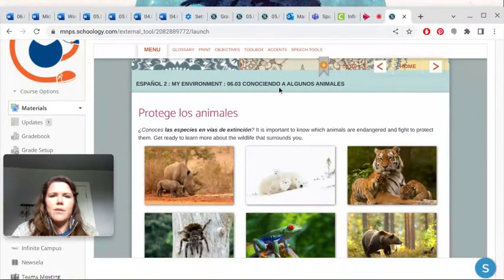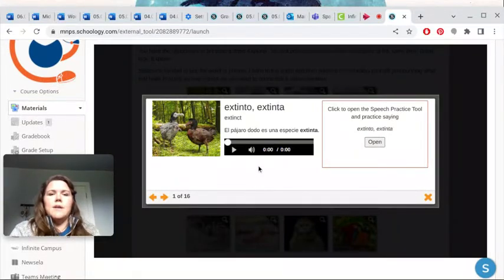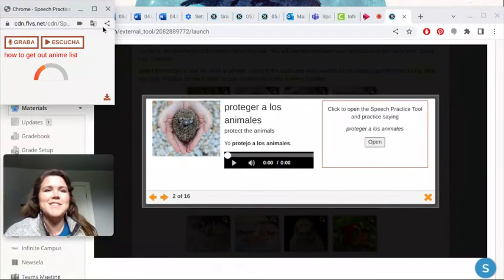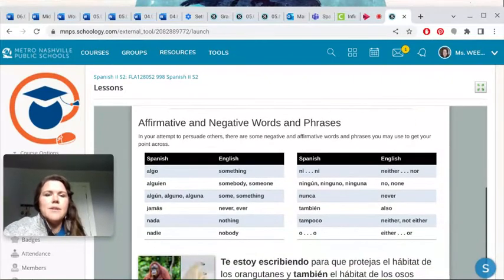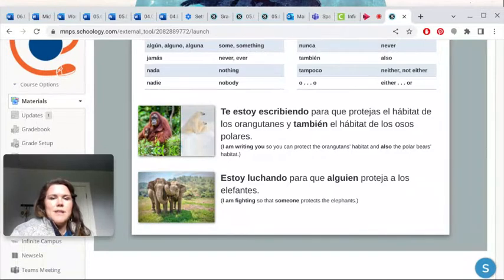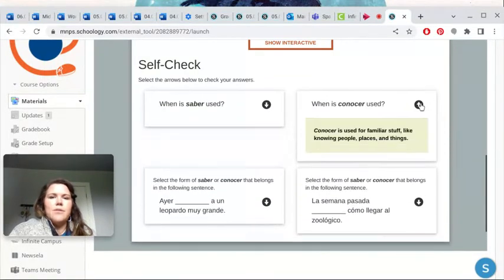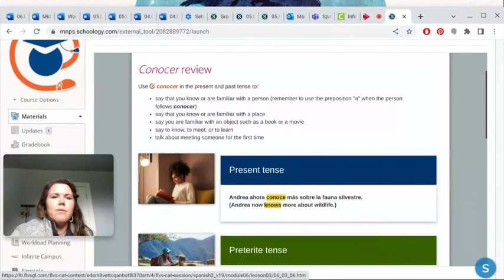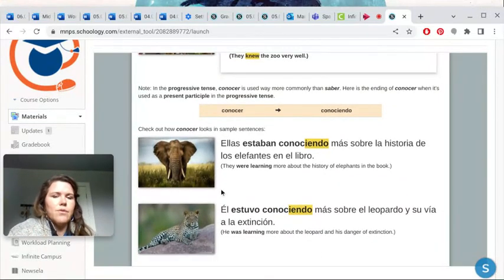06.03 Animal Vocab, Persuasive Phrases, and Conocer Saber Review